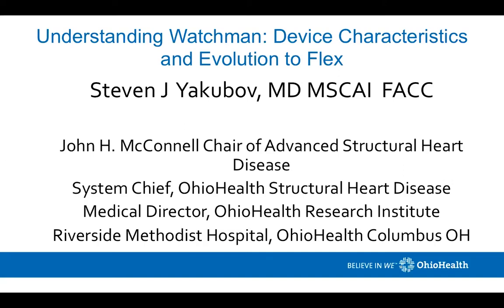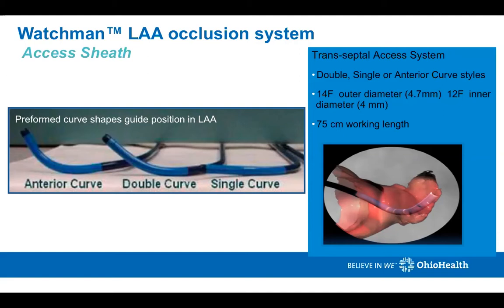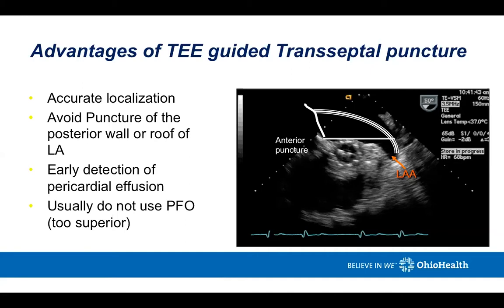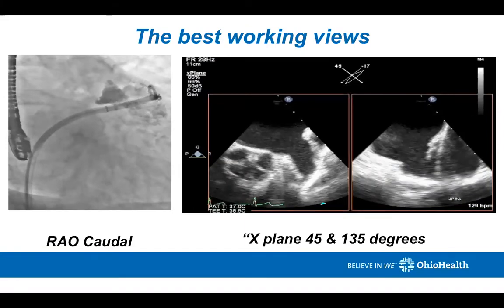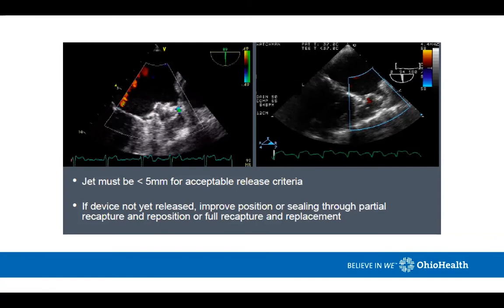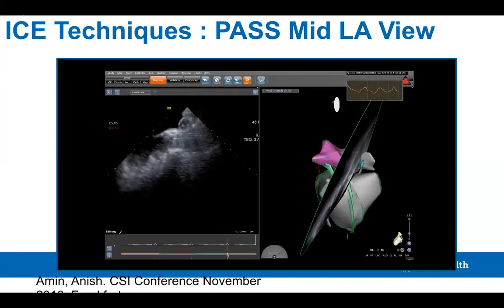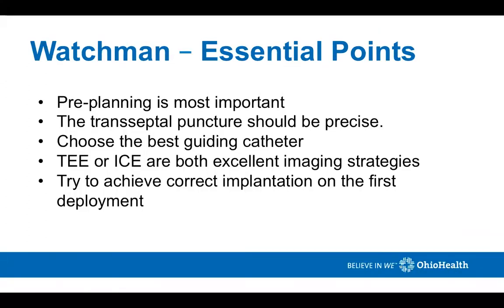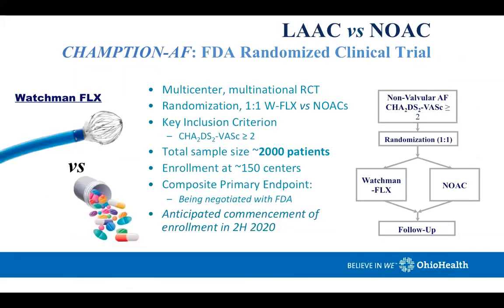Understanding Watchman: Current Device Characteristics and Evolution to Watchman FLXTM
Presenter: Steven J. Yakubov